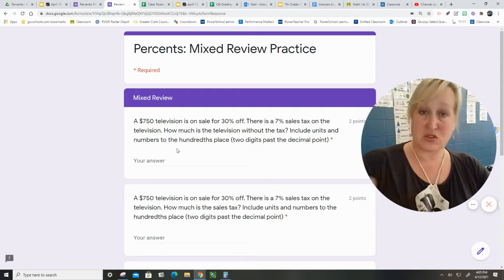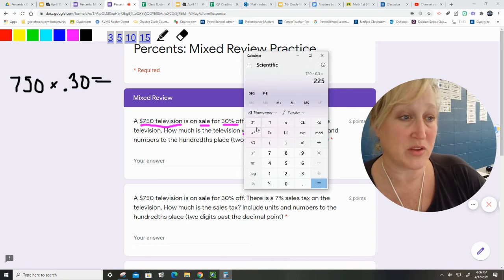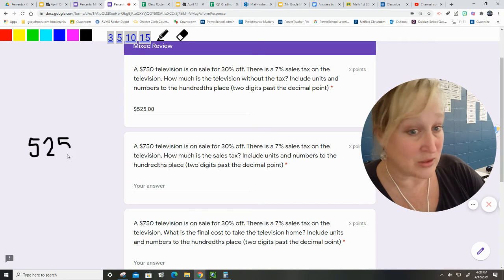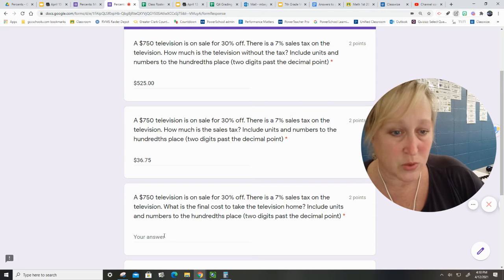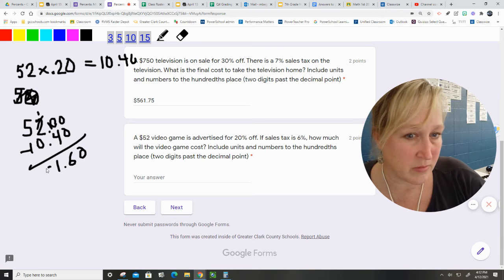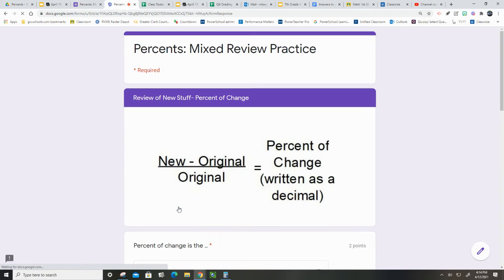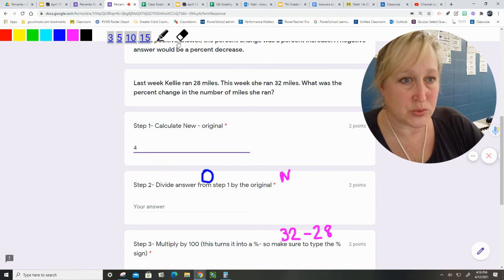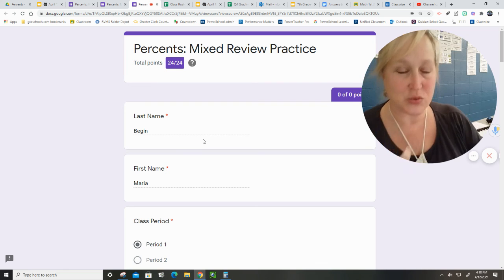Percents Mixed Review Practice